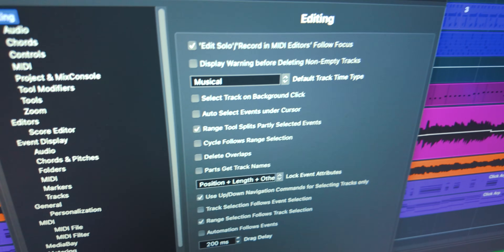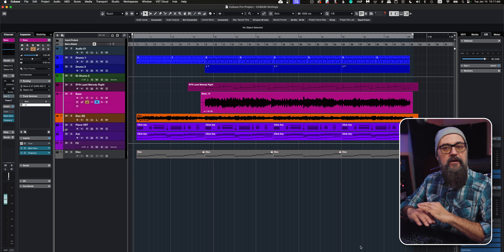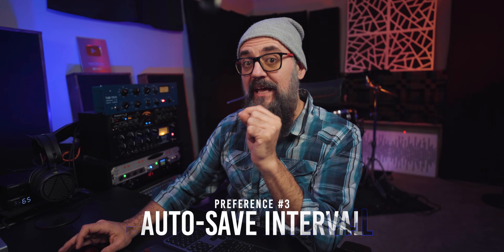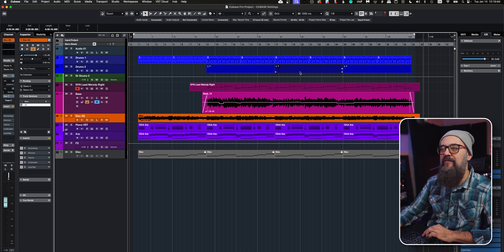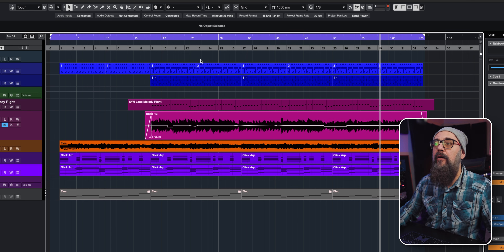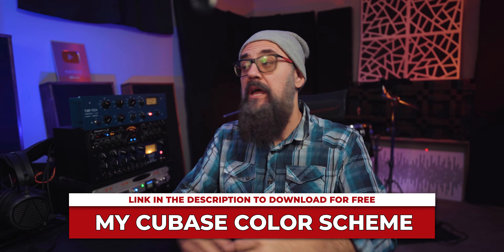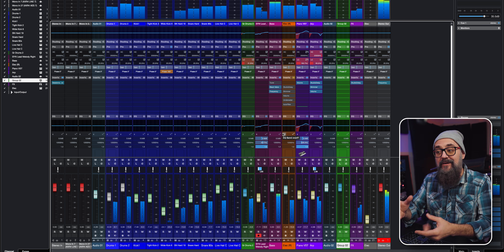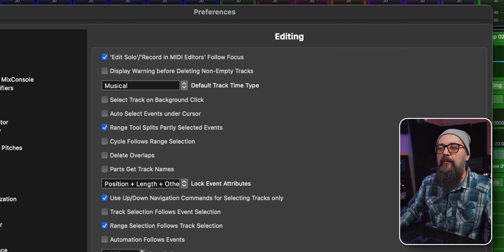CUBASE Settings YOU Need to Change NOW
🔥 Get MY FREE CUBASE COLOR SET
Here are the CUBASE Settings (Preferences)  I think all users should change now.

ELEVATE YOUR SKILLS NOW ➜ JOIN OUR COURSES
FOR CUBASE
➡️ THE ULTIMATE GUIDE TO CUBASE - Get FULL CONTROL over CUBASE

FOR MIXING
➡️ The Ultimate CUBASE MIXING Masterclass  - Craft Professional, Radio-Ready Mixes Using Only the Tools Available to You in CUBASE

FOR RECORDING
➡️ PRO HOME RECORDING WITH CUBASE  - Discover the secret to recording amazing sounding tracks, in the comfort of your home studio, with the gear you already have.

FOR MASTERING
➡️ The EASY PATH to PRO Home MASTERING - Learn how to master your music like a pro with simple, effective techniques — no expensive gear required.

⏰ Timestamps ⏰

0:00 Intro
0:57 Show Event Volume Curves and Fades
2:01 Record Enabled on Selected Tracks
3:18 Auto-Save Interval
4:03 Use Up/Down Navigation Commands
5:28 Loop Cycle Activation
6:37 Import Audio
7:30 Track Type Default Color
8:41 Meters Fallback
10:03 Bonus - Color code the meters
10:43 Save Preferences